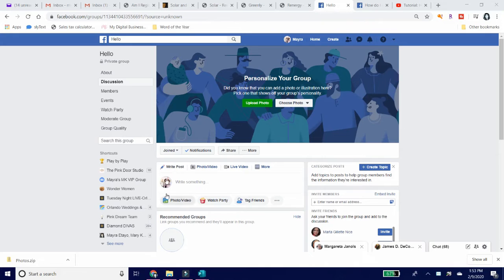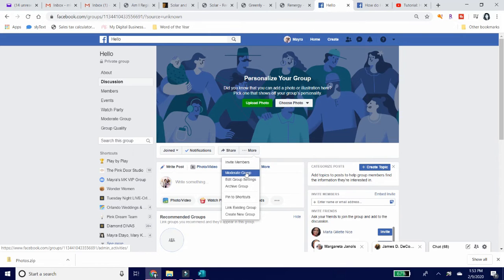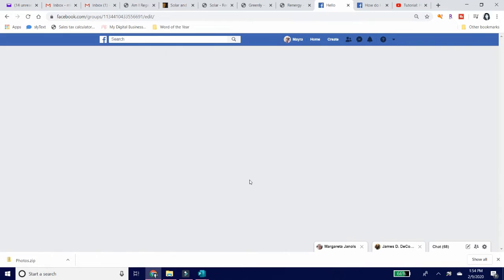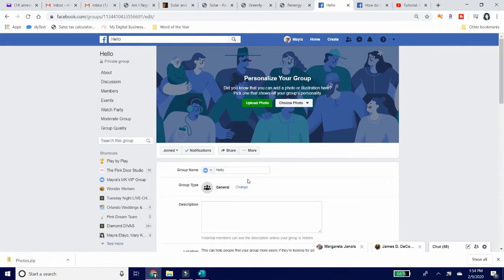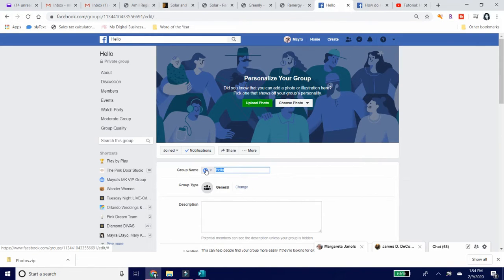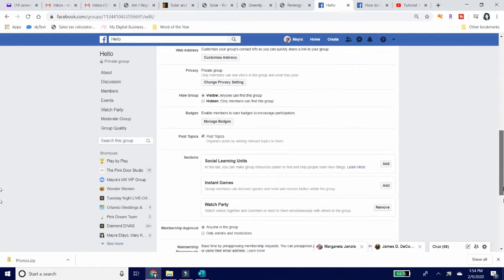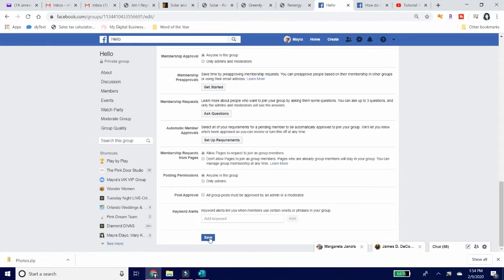How To Change the Name of Your Facebook Group - Step by Step || Mayra Etayo || METVthechannel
My name is Mayra at Etayo. On this channel, I share tips, tools, resources, tutorials and motivation to help you grow your direct sales or home-based business.

In this video, I show you how to change the name of your FB group. Maybe you changed companies, or got a promotion, or changed the name of your team. It's super easy change the name of your FB group and it can be done in a matter of seconds.

If this video helped, be sure to "LIKE" it, it sure does help my channel.

My digital business card - If you'd like one...scroll to the bottom of the card and let them know Mayra Etayo sent you!

Slybroadcast for ringless voicemail great for your team, employees, or customers! slybroadcast.com -- Use this code to receive 100 free credits (phone calls): 27627f100